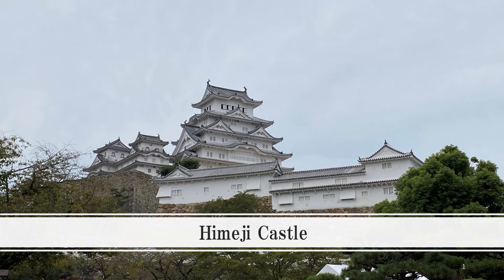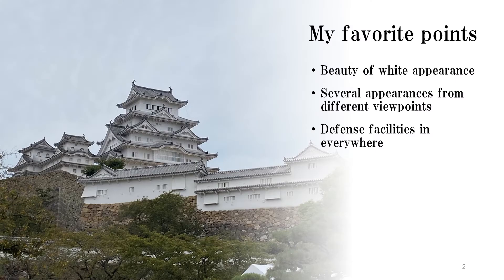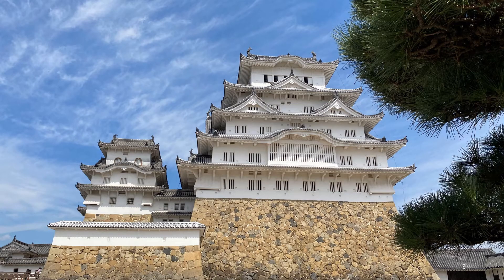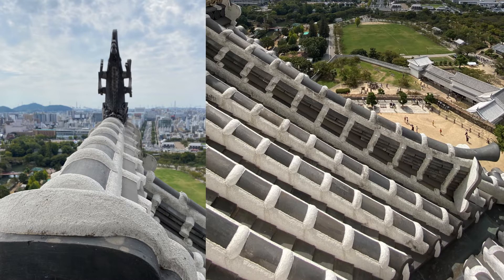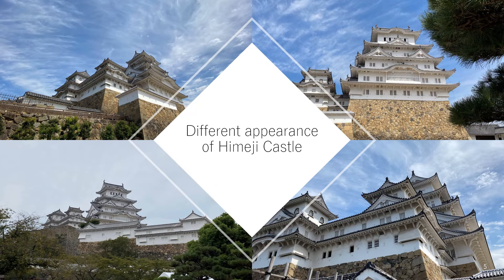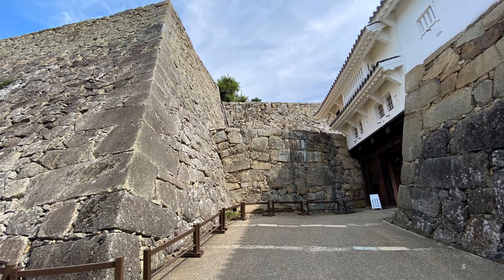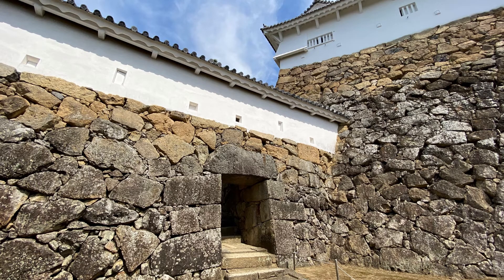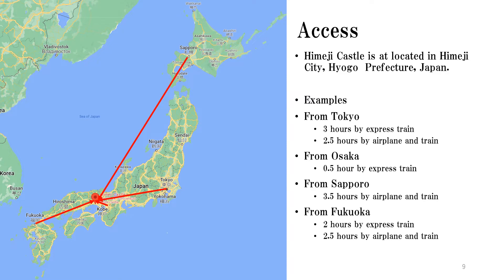Introduction of Himeji Castle in Japan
This is  introduction of Himeji Castle in Japan.
Himeji Castle is one of existing castles in Japan.